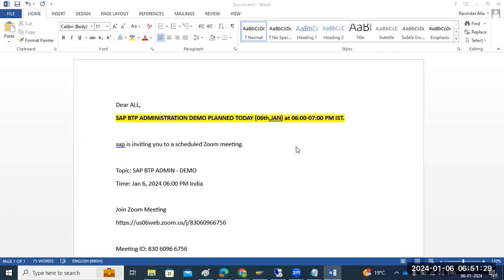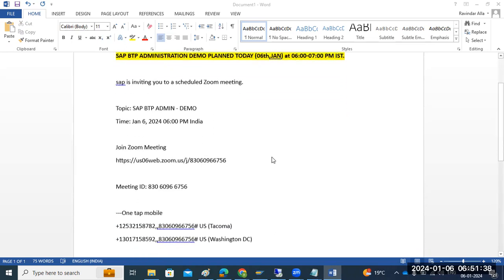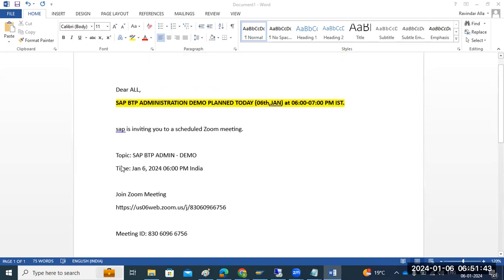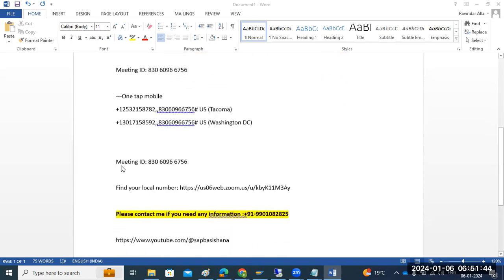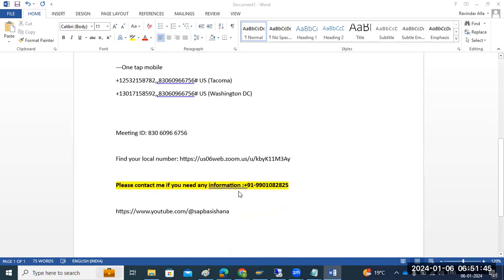SAP BTP ADMINISTRATION - DEMO PLANNED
SAP BTP

MEETING DETAILS :

Topic: SAP BTP ADMIN - DEMO
Time: Jan 6, 2024 06:00 PM India

If you want to learn the ins and outs of SAP BTP (Business Technology Platform) administration, this video is for you. Dive into the world of SAP BTP and gain a comprehensive understanding of its administration concepts, processes, and best practices. From user management to system monitoring and troubleshooting, this ultimate guide will equip you with the knowledge and skills needed to excel in SAP BTP administration. Whether you're a beginner looking to start a career in SAP administration or an experienced professional seeking advanced techniques, this video has got you covered. Join us on this journey to becoming a skilled SAP BTP administrator.